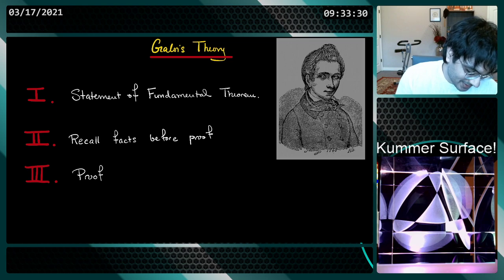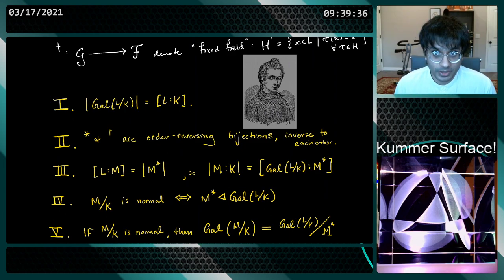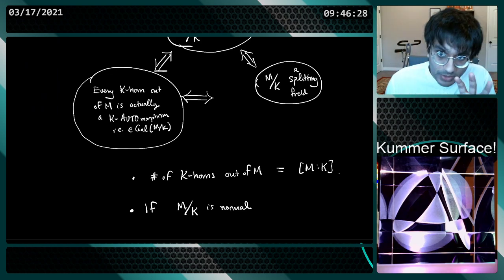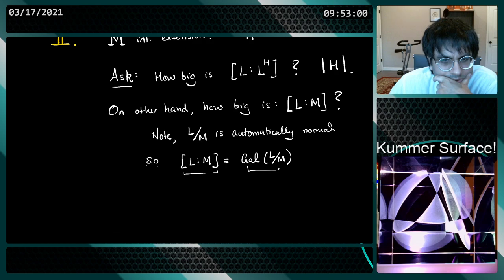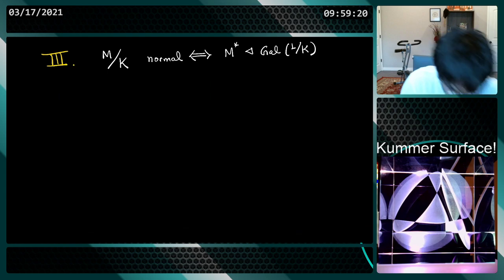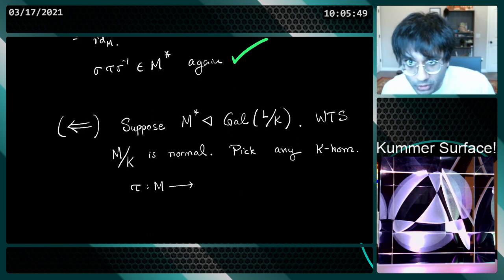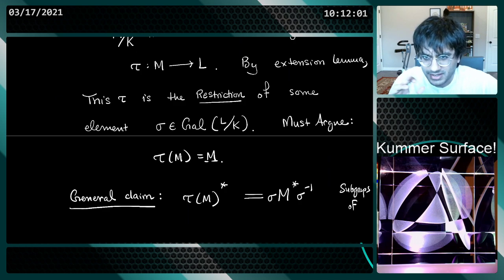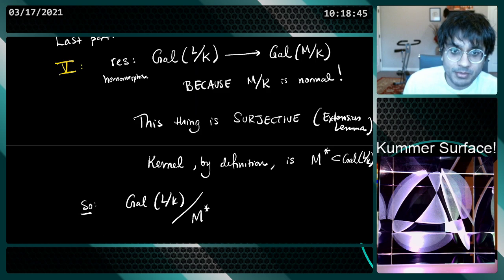[GALOIS THEORY] THE GALOIS CORRESPONDENCE!!!! (WITH WIG ON)